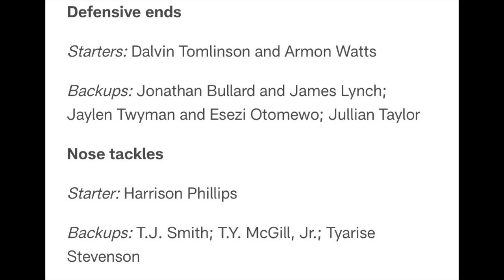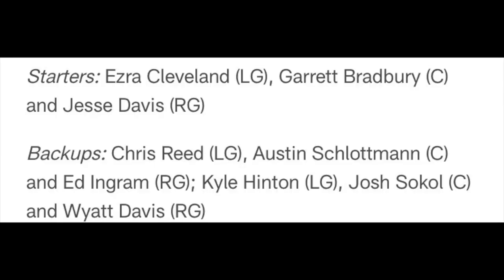Vikings Unofficial Depth Chart Reaction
Reacting to the first unofficial depth chart for the 2022 Minnesota Vikings roster.

Like the REALISTIC RANDY Social Media Pages